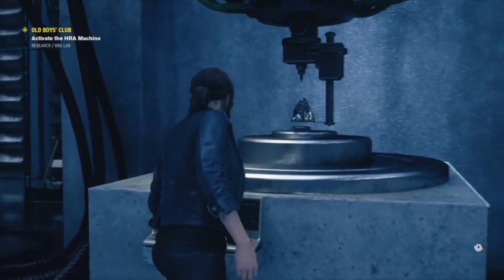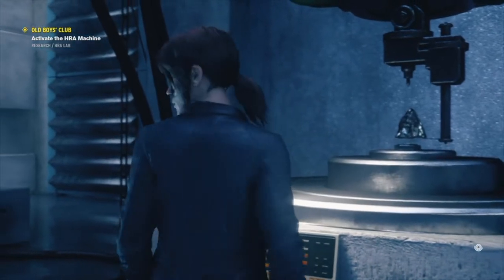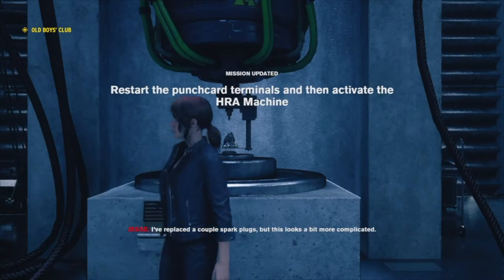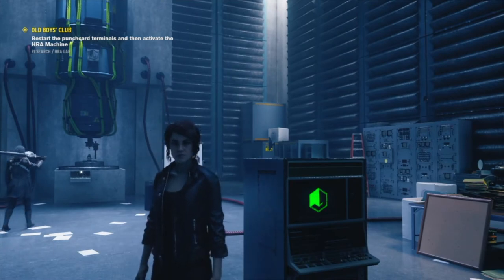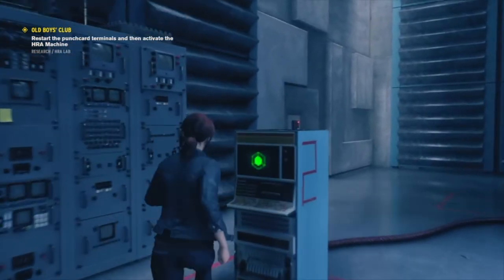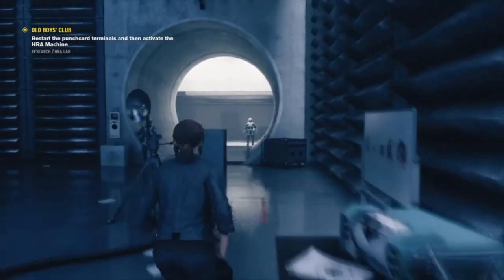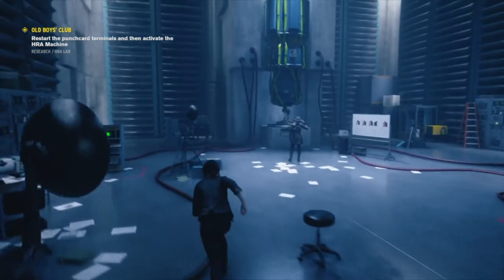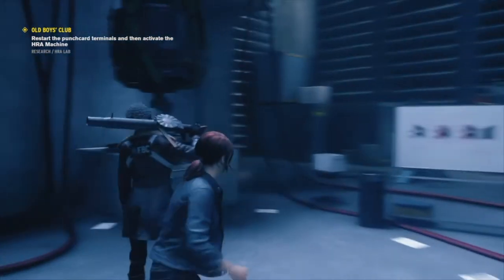Restart the Punchcard Terminals and Activate the HRA Machine Quick Guide - Control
Let's play Control and today we are in the HRA lab and the mission says to restart the punchcard terminals and activate the HRA machine. This is another puzzle in the game and you have to go around and find the punchcards and then activate the terminal.
I have found the quickest way to do this and after running around and trying I wanted to create a little walkthrough in case you got stuck to,
Let me know how you get on in the comments!
The punchcards must be inserted in the correct order from the clues around the lab. Make sure you follow the numbers on the terminals and out them in the right place.
Complete - Restart the Punchcard Terminals and Activate the HRA Machine

Control is a 2019 action-adventure video game developed by Remedy Entertainment and published by 505 Games. Control was released in August 2019 for Microsoft Windows, PlayStation 4, and Xbox One. A cloud-based version for the Nintendo Switch was released in October 2020. Versions for PlayStation 5 and Xbox Series X/S launched in February 2021. The game revolves around the Federal Bureau of Control (FBC), a secret U.S. government agency tasked with containing and studying phenomena that violate the laws of reality. As Jesse Faden (voiced by Courtney Hope), the Bureau's new Director, the player explores the Oldest House – the FBC's paranormal headquarters – and utilize powerful abilities in order to defeat a deadly enemy known as the Hiss, which has invaded and corrupted reality. The player gains abilities by finding Objects of Power, mundane objects like a rotary phone or a floppy disc imbued with energies from another dimension, that have been at the center of major paranormal events and since recovered by the FBC.